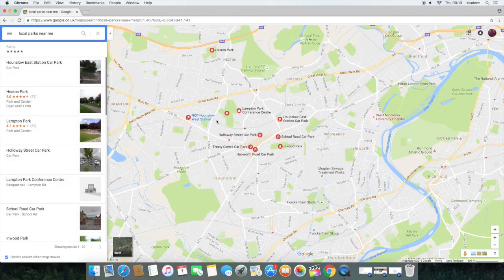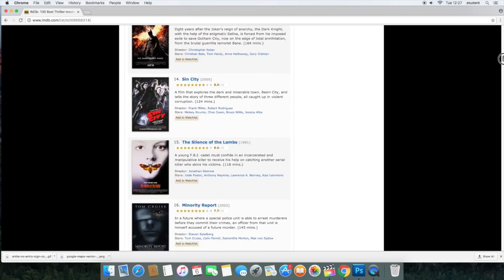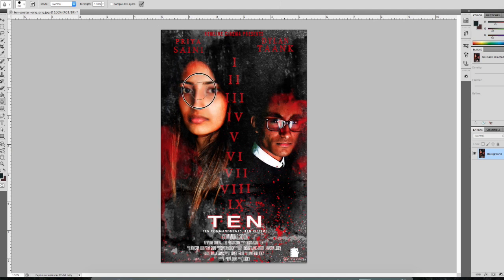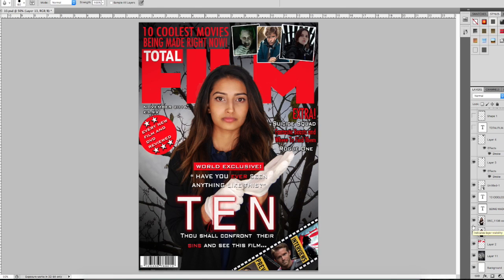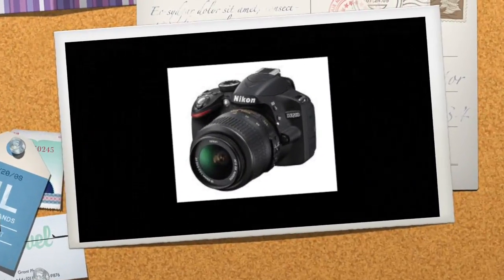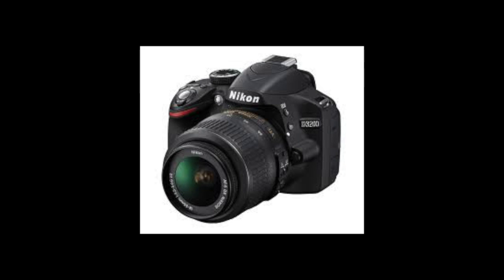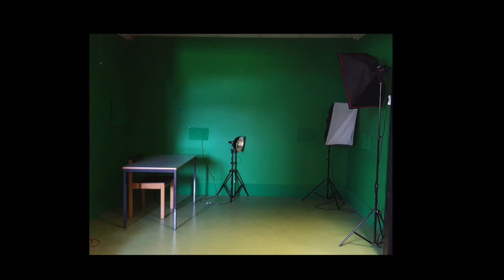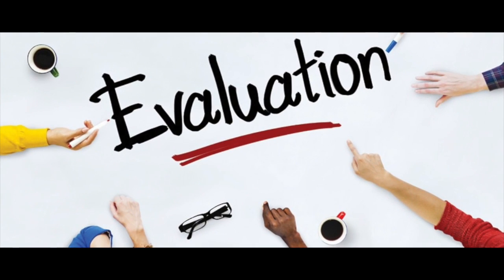Ten evaluation question 4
Priya, Dylan, Lucky